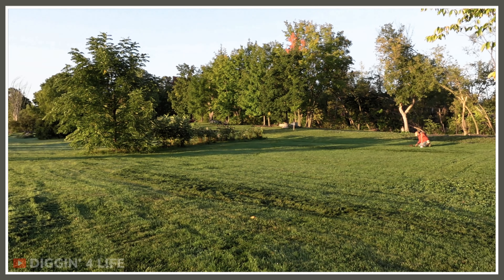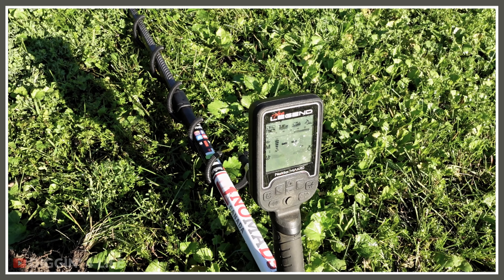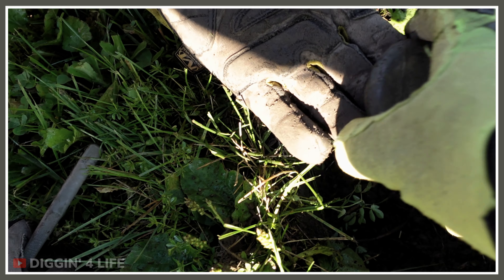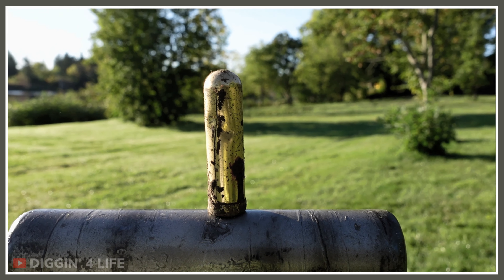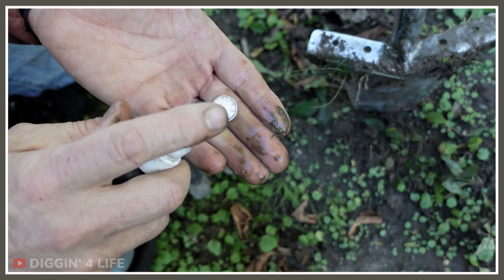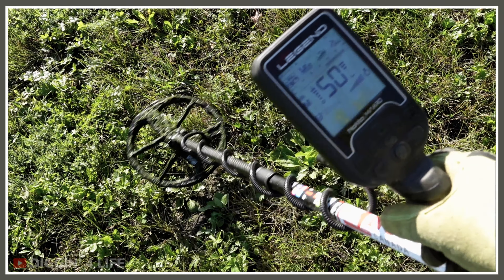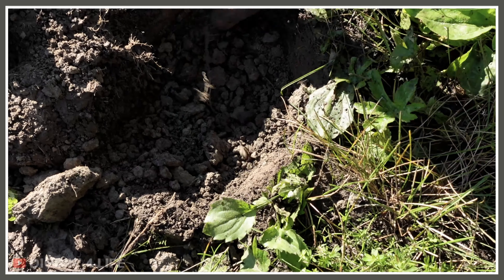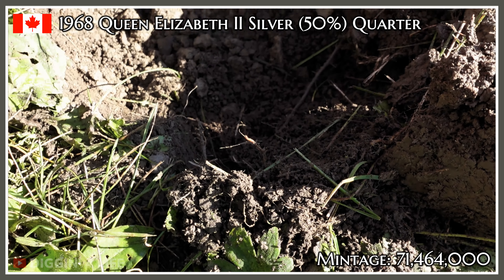Nokta LEGEND + A NEW Monster is EVOLVING Metal Detecting SUPERIORITY DUAL (& It's No TRIPLE Score)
**SO, IT LOOKS LIKE I GOT YOUR ATTENTION - AND I AM GLAD I DID** THE CREATOR WILL BE SUPERIOR TO THE NOKTA LEGEND. Let me tell you something, when the Nokta Legend finally meets it's metal detecting creator, and they will become a dual that will be completely unbeatable in the metal detecting market, AND FIELD!

Yes, you heard it. Great things are brewing, and I am not just talking about the BRAND NEW 1.15 UPDATE either, or the NEW Nokta Triple Score!

So here is a hunt, using my very successful and popular metal detecting Professional Coin Program & Settings, where Kirk and I head back into an old riverside dock area in search of more silver coins!

Wishing you all the very best of luck in your metal detecting adventures.